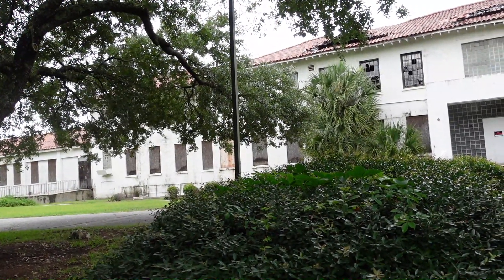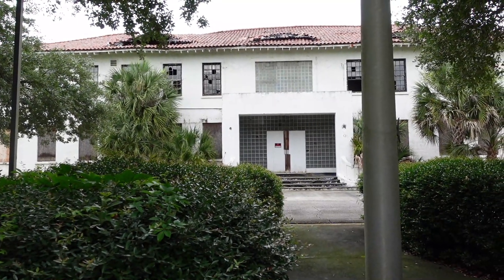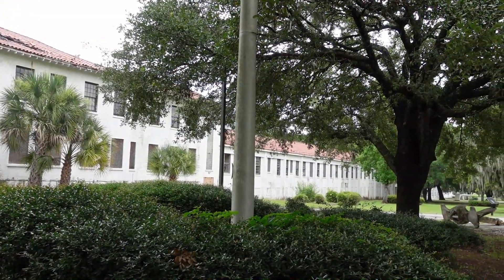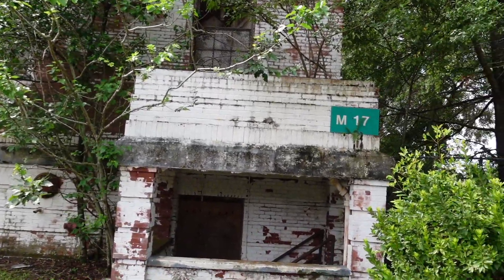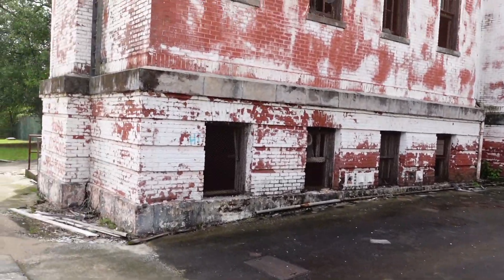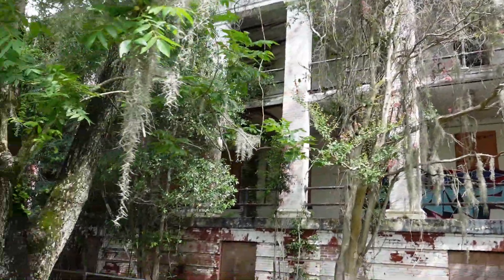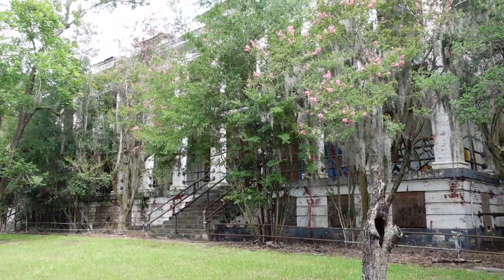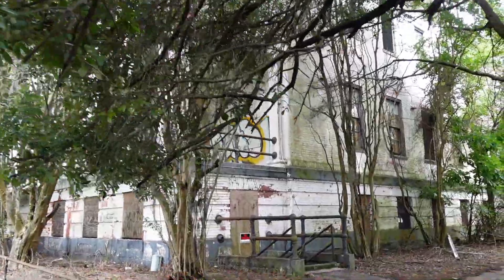Abandoned Navy Hospital Charleston South Carolina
I visit the old Navy Hospital at the Navy Base in Charleston SC.                                          Please consider becoming sponsor/patron to help fund special adventures Regular Mail.